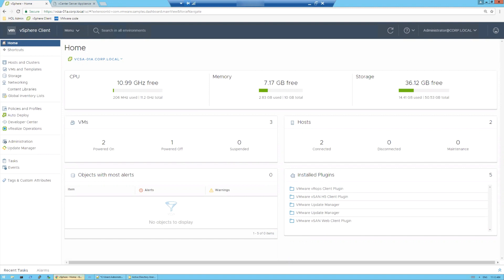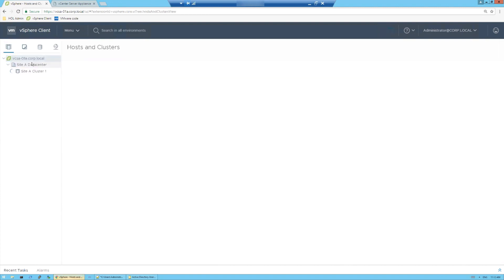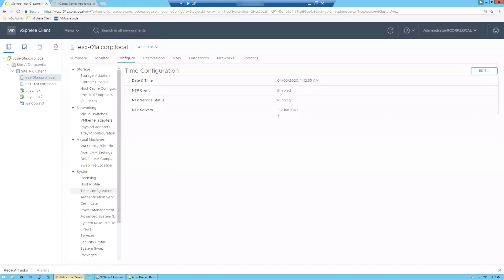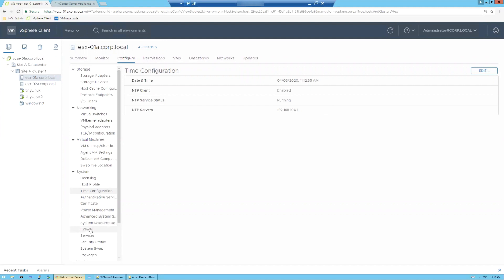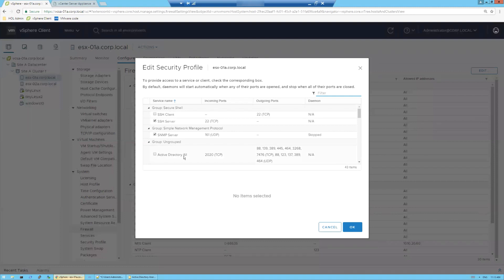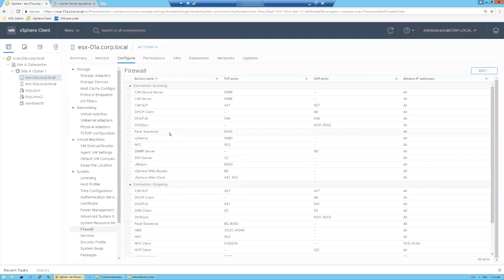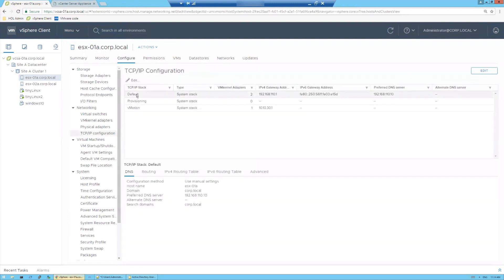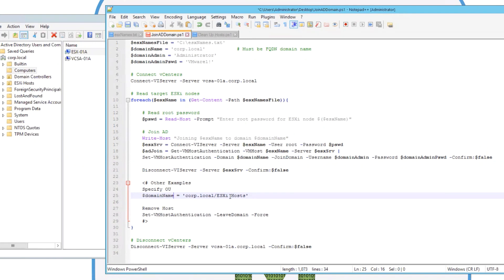TAM (Nano) Lab - AD Authentication & Authentication Proxy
Brandon Hahn (@brandonhahn) discusses why you should be leveraging AD Authentication for your ESXi hosts and demonstrates a few ways to implement the solution.